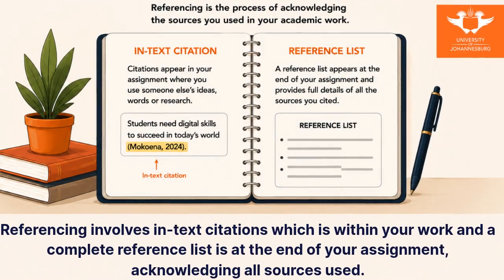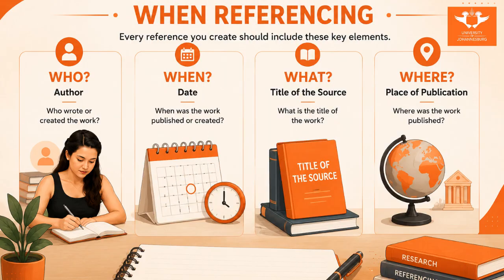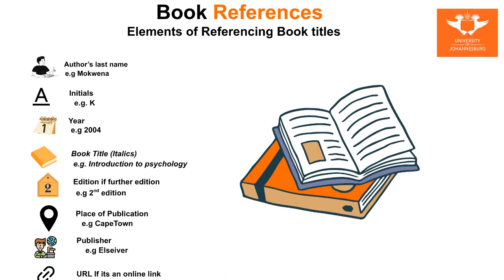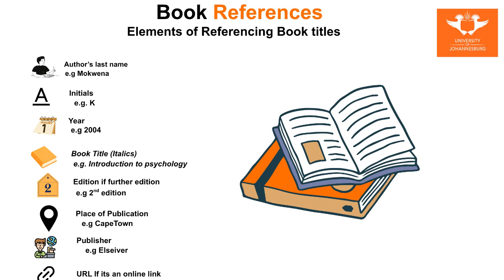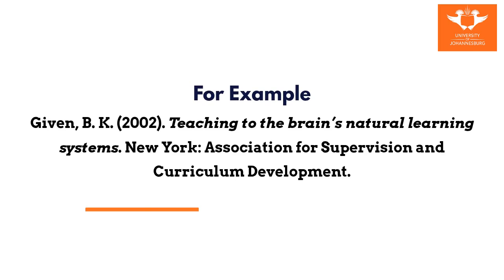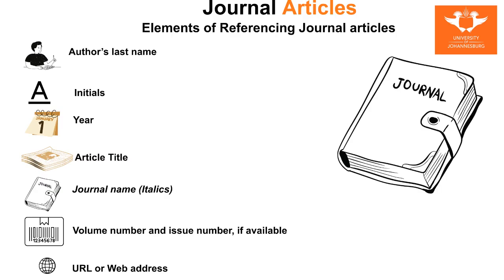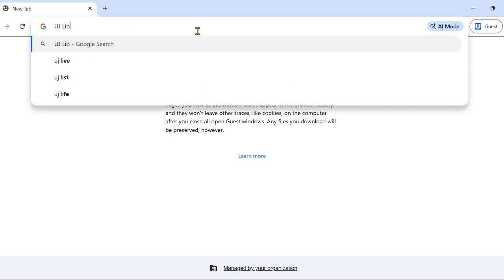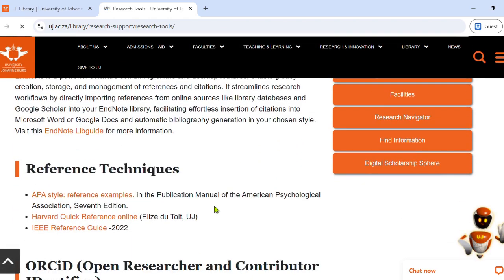UJ Havard Referencing Guide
Learn how to reference correctly using the UJ Harvard Referencing Guide and avoid losing marks for incorrect citations.

In this step-by-step guide, you'll learn the fundamentals of UJ Harvard referencing, including how to cite sources within your text and compile an accurate reference list. Whether you're writing your first assignment or need a refresher, this tutorial will help you reference with confidence and maintain academic integrity.

This tutorial covers everything you need to know about UJ Harvard referencing, including:

* Understanding the UJ Harvard Referencing style
* How to create in-text citations
* How to compile a reference list
* Referencing books, journal articles, websites, and other sources
* Common referencing mistakes to avoid
* Tips for maintaining academic integrity

Correct referencing is an essential academic skill that demonstrates the credibility of your work and helps you avoid plagiarism. By mastering the UJ Harvard Referencing Guide, you'll be able to cite your sources accurately and produce assignments that meet university standards.

This video was created to help University of Johannesburg students develop strong academic writing and referencing skills. Follow along with the examples and learn how to use the UJ Harvard Referencing Guide with confidence.